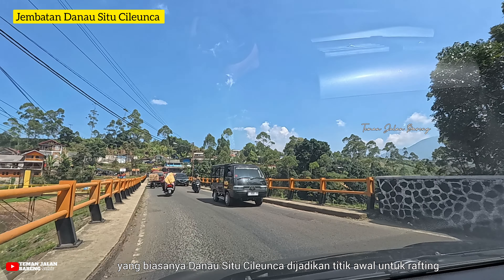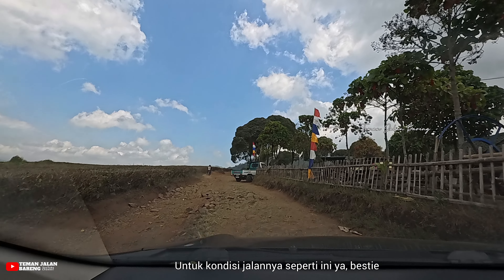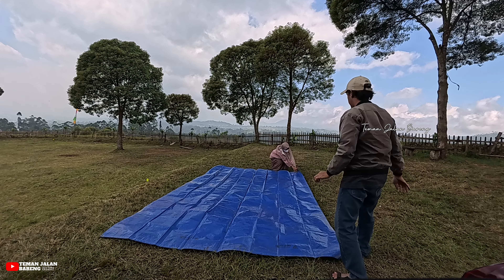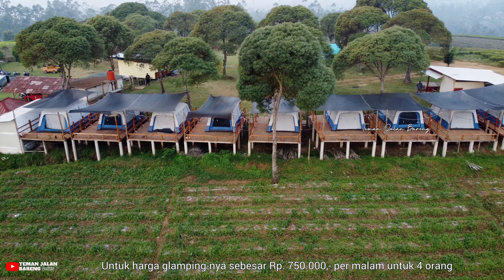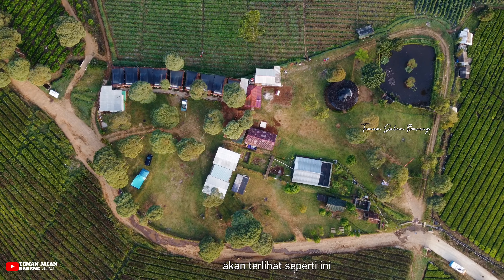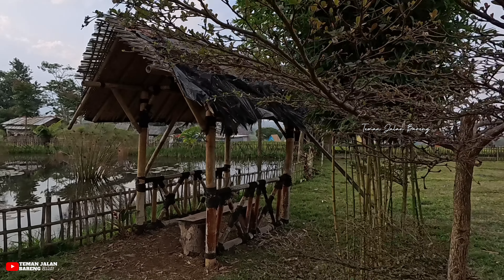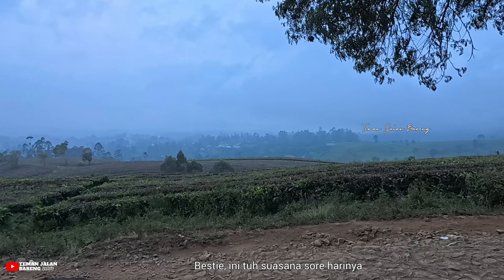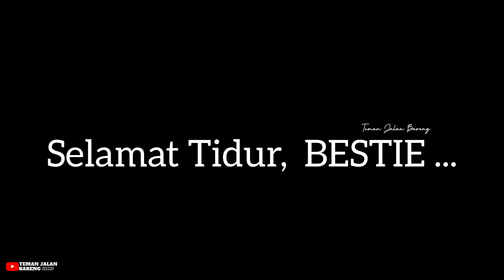WANASARI CAMPING GROUND PANGALENGAN BANDUNG | CAMPING KELUARGA DI PANGALENGAN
Pangalengan memang juaranya tempat camping, bestie! Kali ini kami mau ajak kamu camping di WANASARI CAMPING GROUND PANGALENGAN BANDUNG | CAMPING KELUARGA DI PANGALENGAN

Berlokasi di Jalan Wanasari, Pangalengan, Bandung, Jawa Barat, Indonesia menjadikan WANASARI CAMPING GROUND PANGALENGAN BANDUNG | CAMPING KELUARGA DI PANGALENGAN memiliki view hamparan perkebunan teh dan sejuknya udara pegunungan.

WANASARI CAMPING GROUND PANGALENGAN BANDUNG | CAMPING KELUARGA DI PANGALENGAN menyediakan paket camping ceria dan juga glamping.

@teman_jalanbareng (hati-hati salah follow) ❗